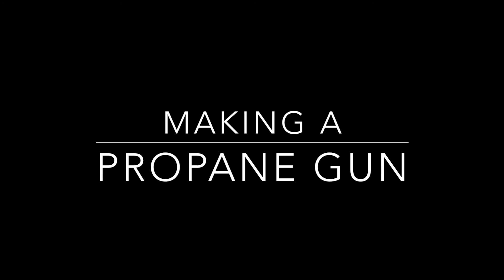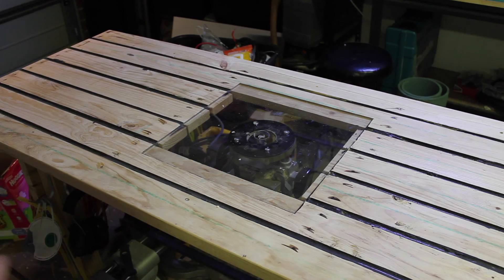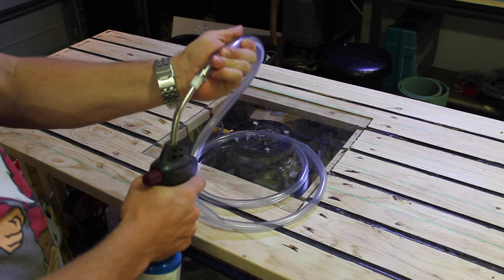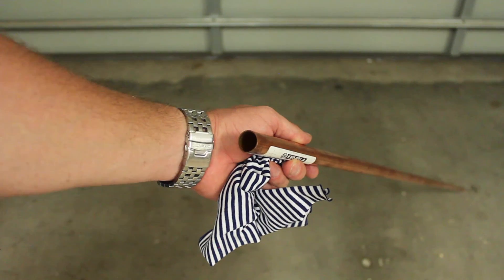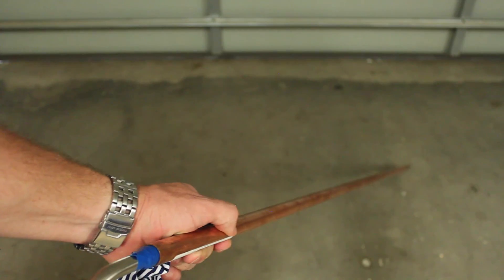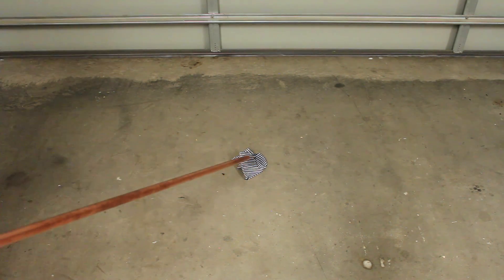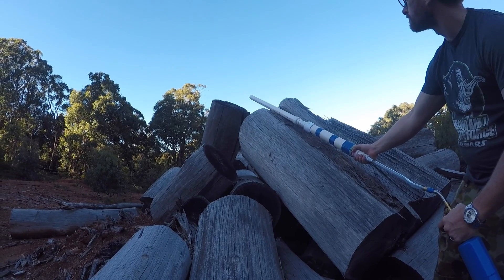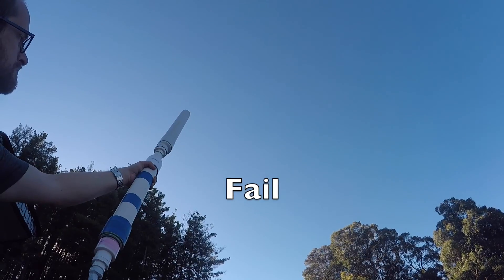Making a Sci-fi Propane Gun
I love this thing. It's possibly the easiest thing you can make, with one of the coolest sci-fi type effects.

You really just need a propane torch and some clear vinyl tubing and you're done. I used 13mm tubing (half inch). You can trick it out a bit by creating different patterns. Apparently if you've got a bottle at the end of the tube, you can add some alcohol or other stuff to get an even better effect.

The 13mm copper pipe worked well to light something at a distance. Starting a fire in the shed wasn't smart. I'll probably use this to light my foundry (or camp fires covered in petrol) in future.

The ping-pong/golf ball cannon at the end needs the torch that mixes the propane with the air at its base (the TS4000). You can get designs for the cannon from TheBackyardScientist video. His combustion chamber was over twice the size of mine. I just thought it was overkill and I could get away with a smaller one - but I was clearly very wrong on this one.

Great fun all round.

Propane torch
Clear Vinyl tube

I'm still learning, so if you have any comments or feedback for me, I would love to hear it.